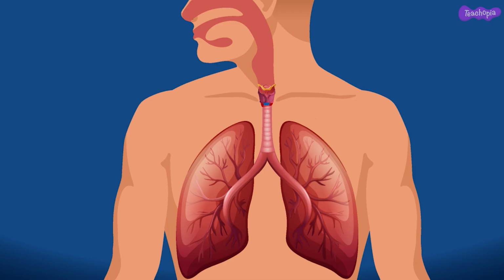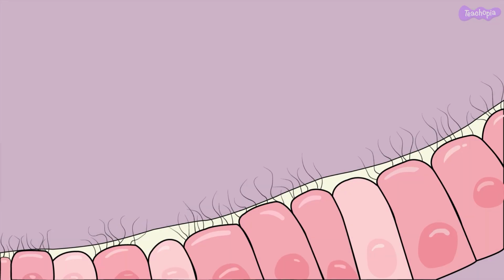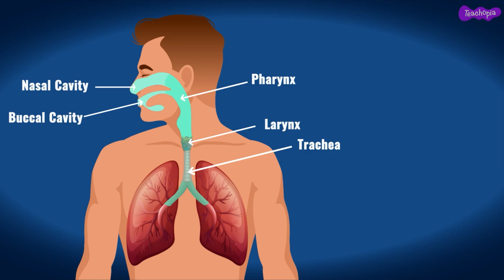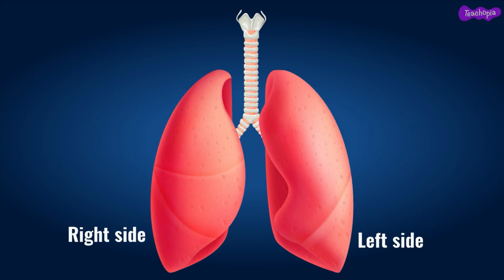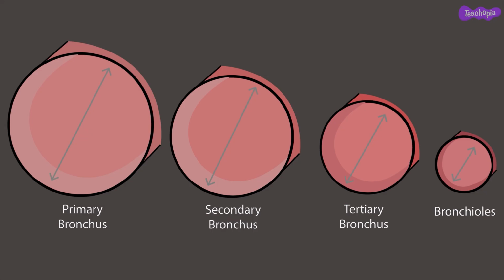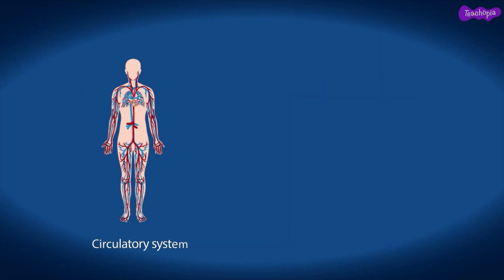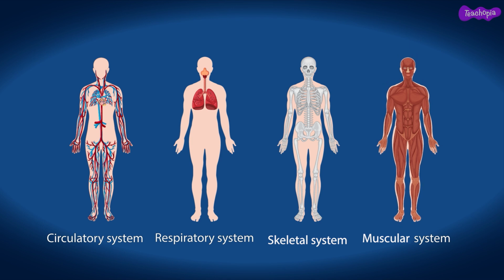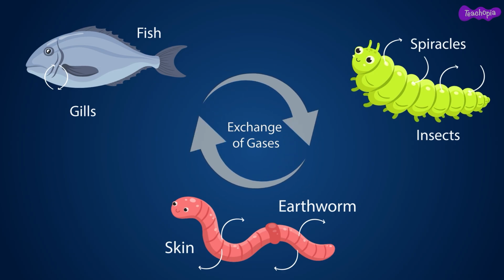Human Respiratory System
In this video you will explore the remarkable journey of the oxygen through the body.
            - The journey of the oxygen through the respiratory system
            - How respiratory system delivers oxygen and removes carbon dioxide
            - The difference between breathing and cellular respiration
            - Role of organs like lungs,trachea, bronchi, pharynx, larynx, alveoli.
            - Role of circulatory, muscular, skeletal and nervous system in breathing
            - Gas exchange in animals like Fish, insects and earthworm.
This video is designed to support classroom learning and build a strong foundation in life sciences.